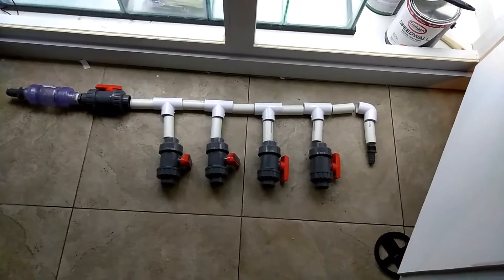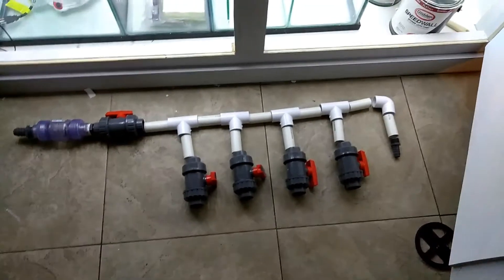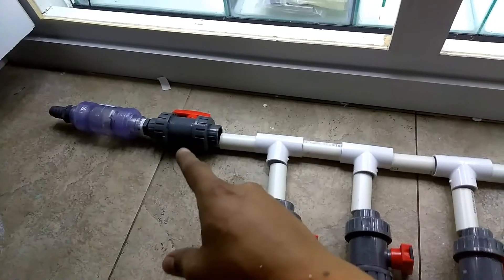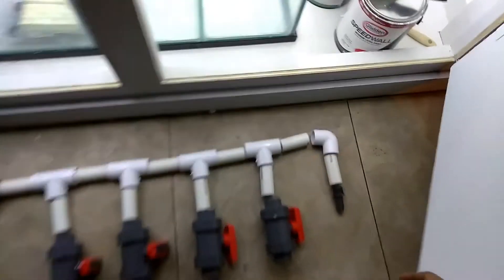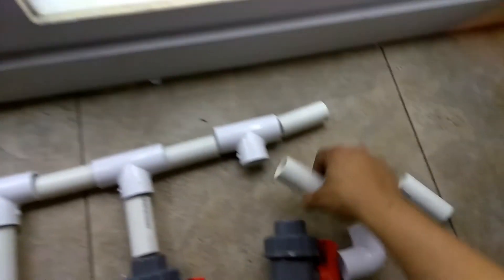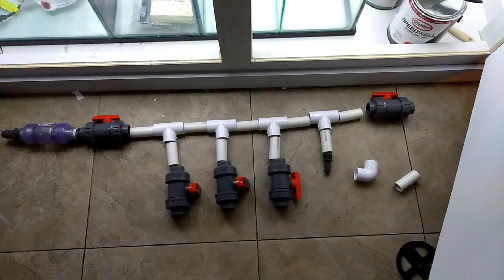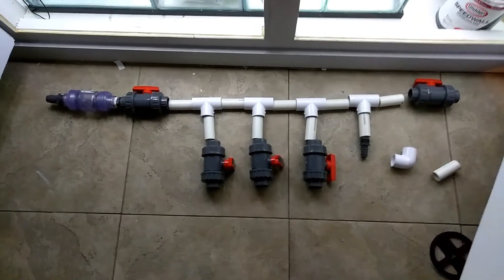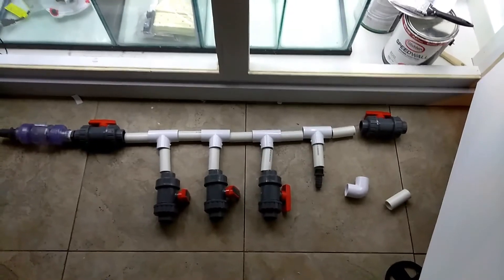Manifold design for reef aquarium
Manifold for 180 gallon peninsula reef build